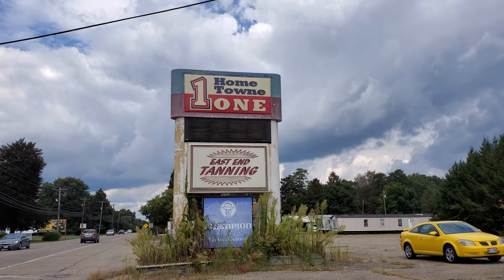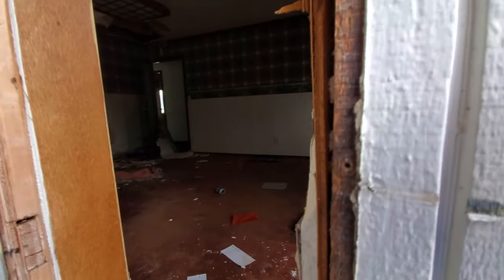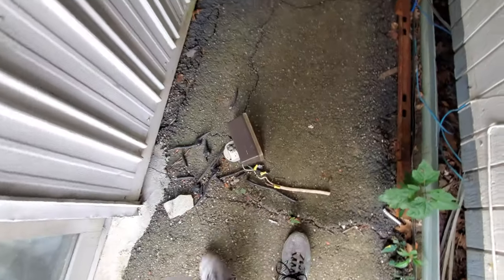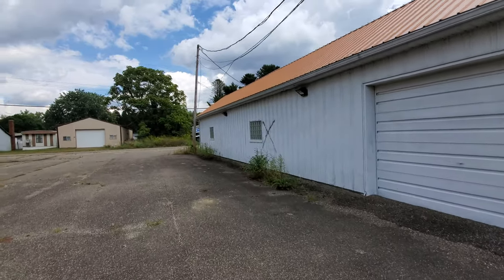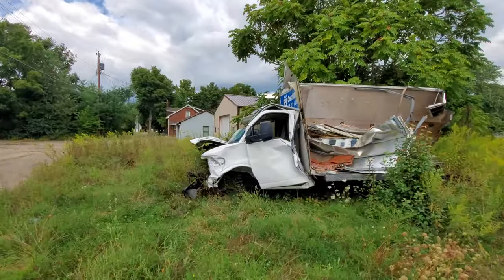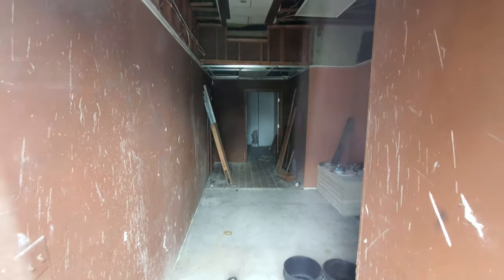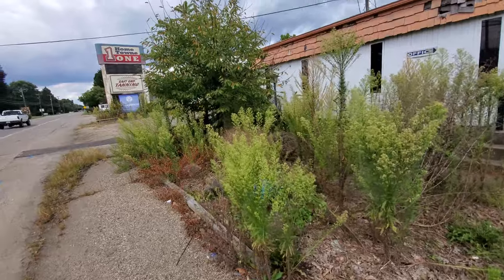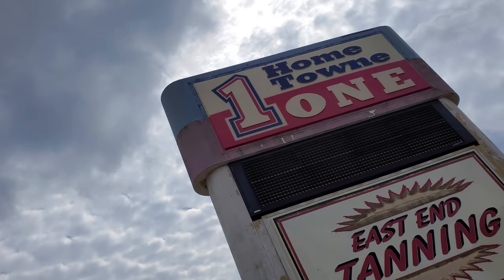ABANDONED REAL ESTATE OFFICE / TANNING SALON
Paul Unser